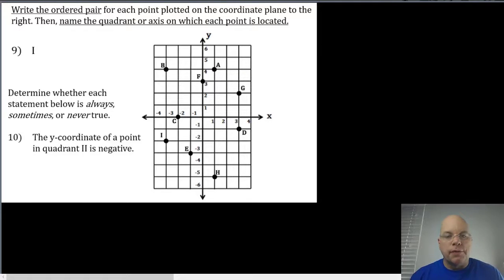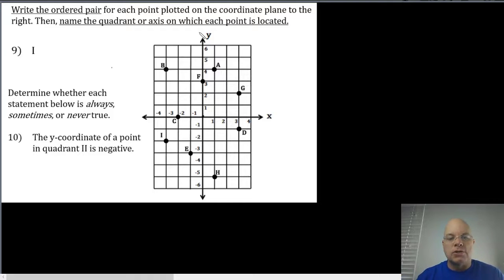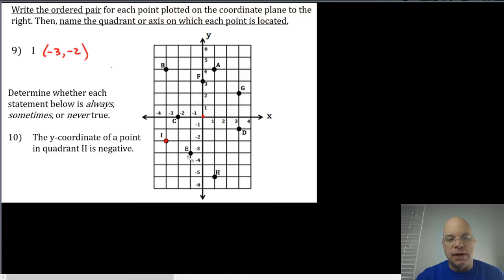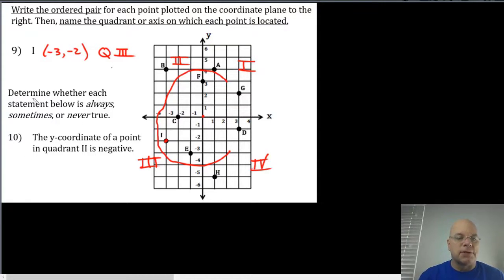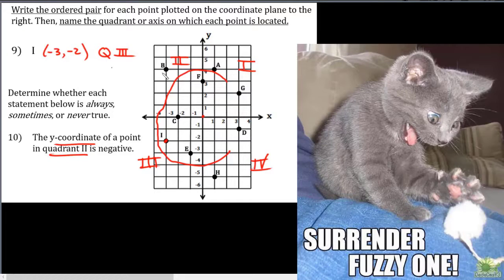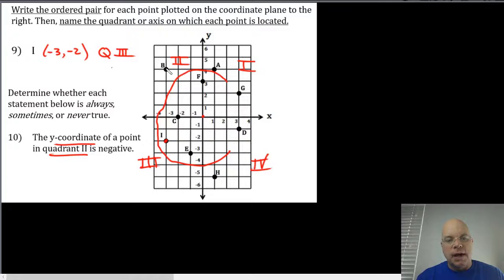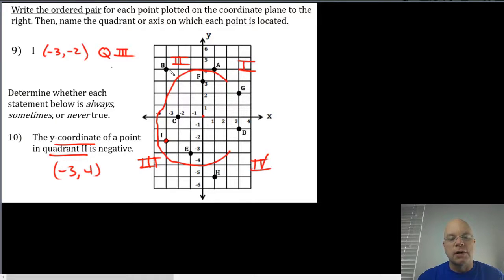Coordinate Plane: Ordered Pairs